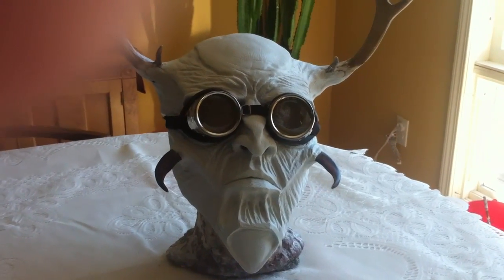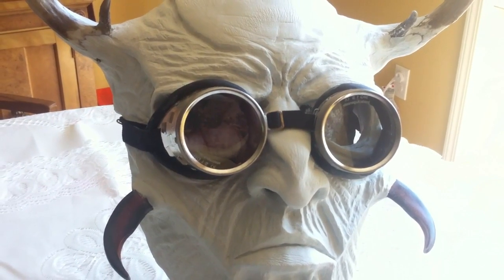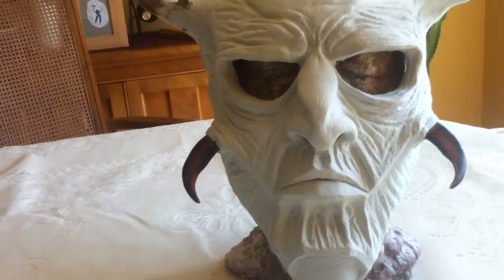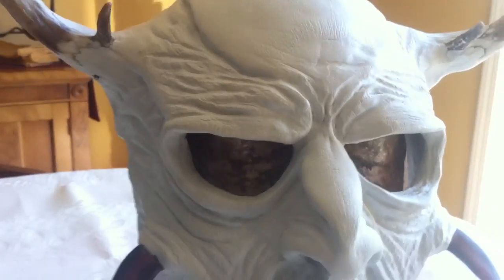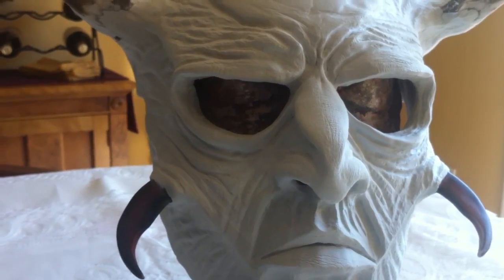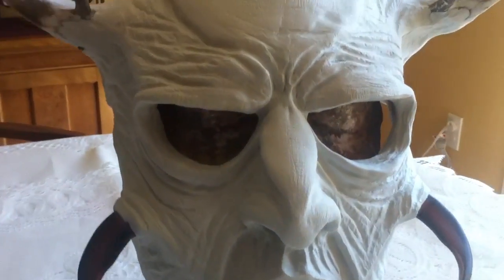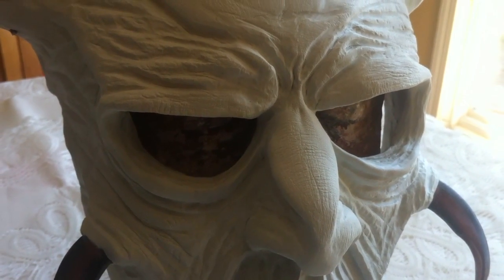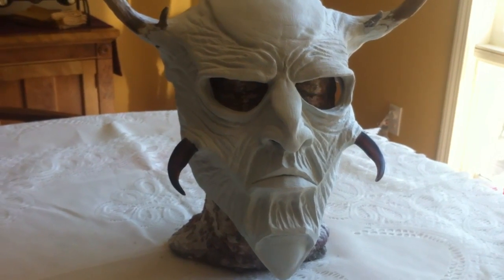Halfway Through Dremel Work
More to do, but coming along. (Note: the mask at the very end was made by the Grim Stitch factory)